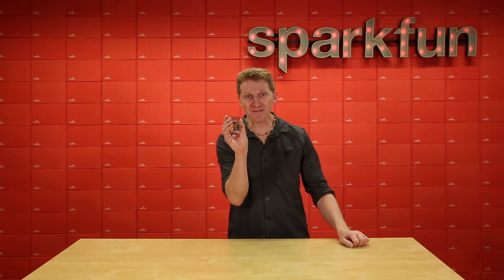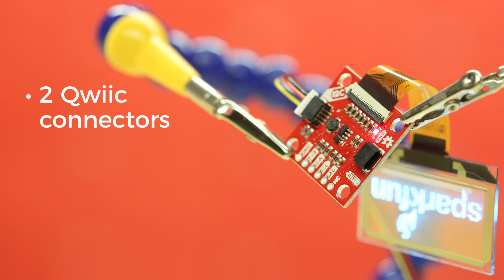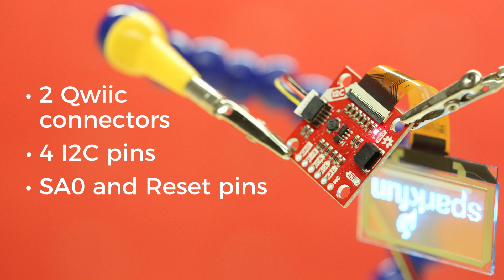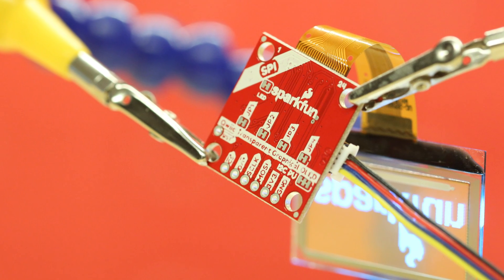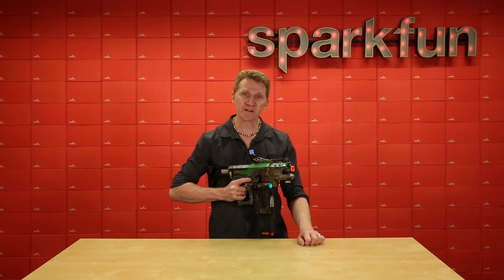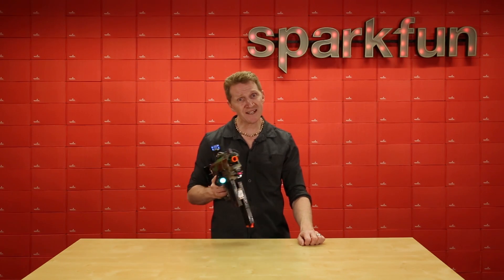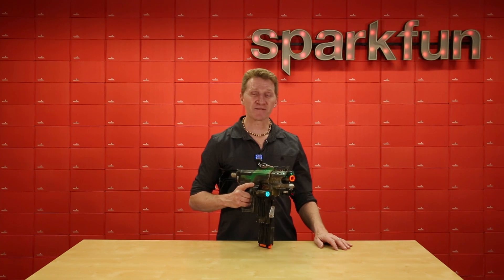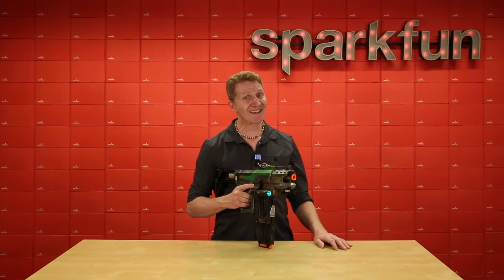Product Showcase: SparkFun Transparent Graphical OLED Breakout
The future is here! The SparkFun Qwiic Transparent Graphical OLED Breakout allows you to display custom images on a transparent screen using either SPI or I2C connections. Brilliantly lit in the dark and still visible by daylight, this OLED sports a display area of 128x64 pixels, 128x56 of which are completely transparent. Utilizing our handy Qwiic system, no soldering is required to connect it to the rest of your system making it easy to get started with your own images. However, we still have broken out 0.1"-spaced pins in case you prefer to use a breadboard.